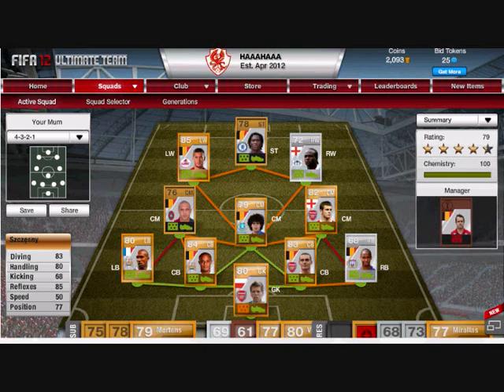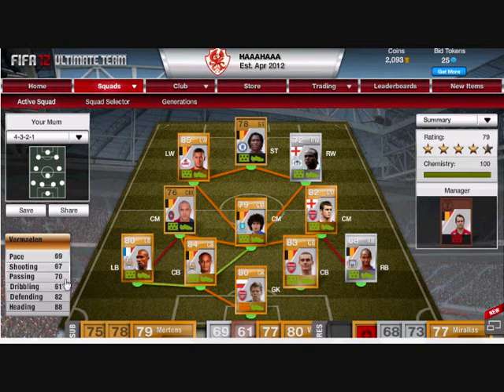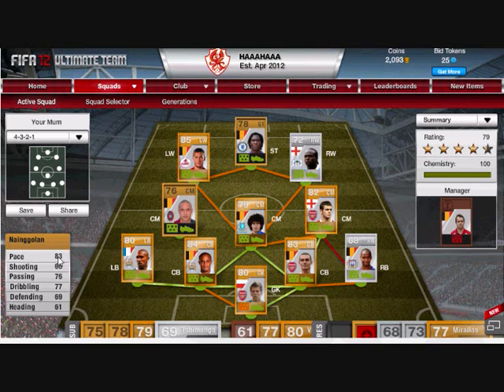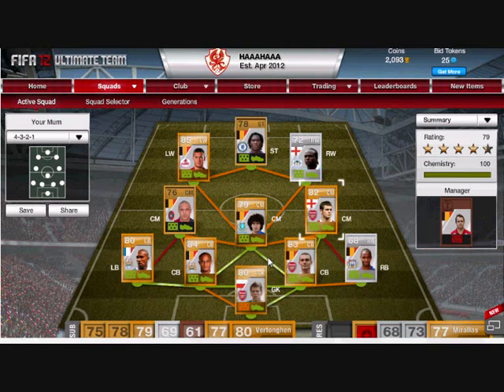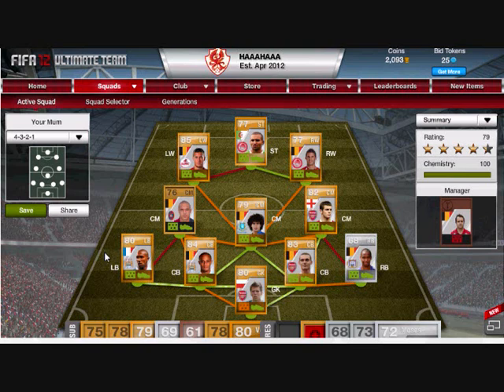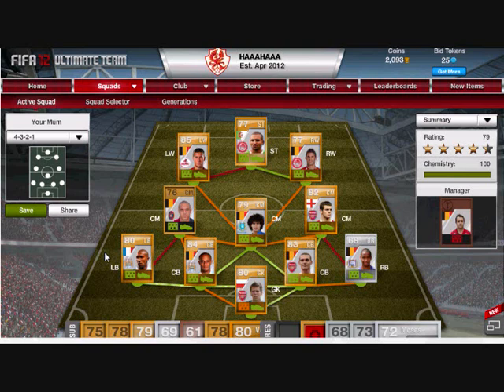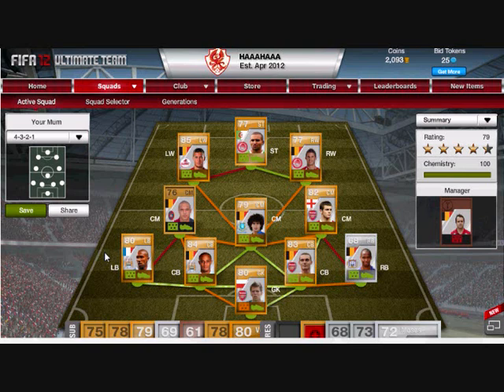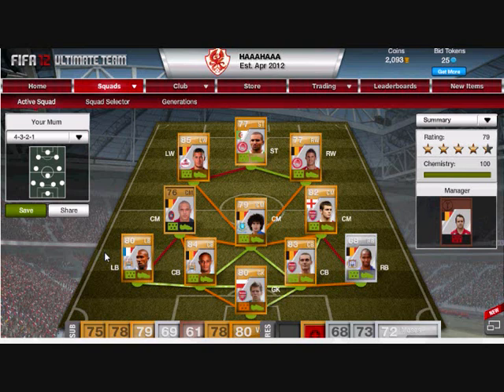FIFA 12 - Belgian/BPL Hybrid Squad Ft. Greek League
** TEAM IS HERE **
Gk - Szcezny - 1000k
Rb - Odoi [Anderlecht] - 1.5 - 2k
Cb - Vermaelan & Kompany - 2k & 4-5k
Lb - Clichy or Tshimanga [Genk] - 1.5 - 2k & 3-5k
Cm - Wilshere & Fellaini & Nainggolan - 1.5k & 2k & 750 coins
Rw - Moses - 1.5 - 2k
St - Lukaku - 2.5 - 3k
Lw - Hazard 4k

something went wrong with the audio , will try fixing it for the next video. :)

Leave a Like :D - BPL & Belgian hybrid featuring Greek league (first video)